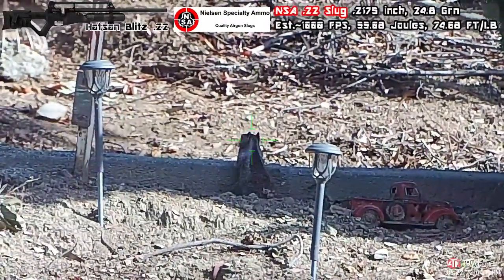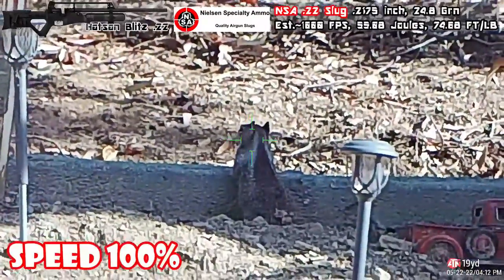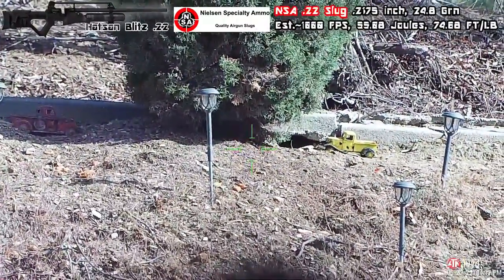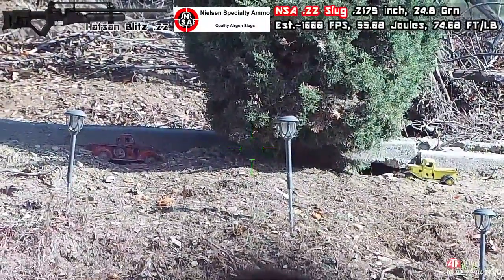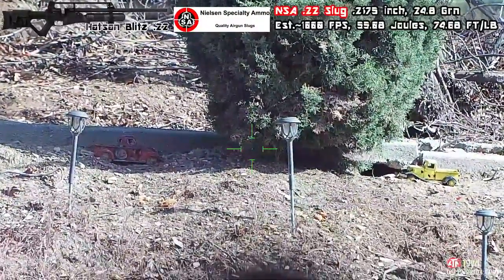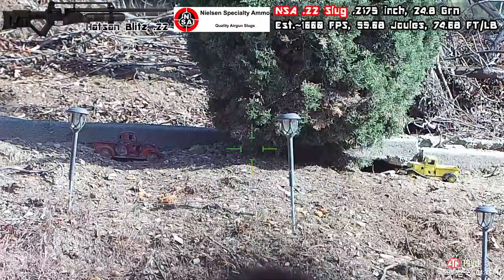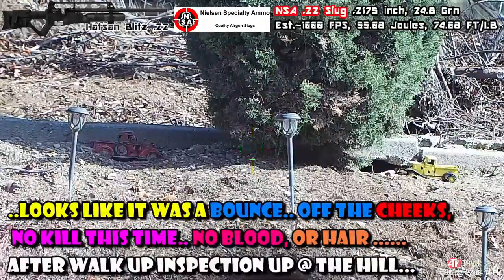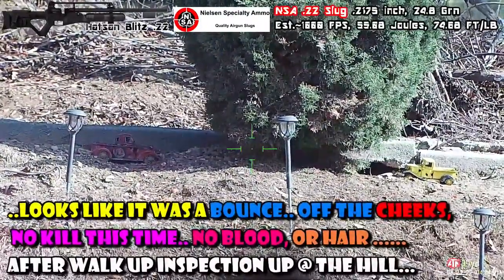Backyard Squirrel Cheeks Deflect .22 Slug | .22 Hatsan/Gamo by Repsol13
DonnyFL 2 x 10.5 inches EMPEROR v3
2020 Gamo Swarm Fusion 10x Gen2

Hatsan Blitz Features:

    Pre-charged pneumatic
    Full/semi-automatic selector switch
    580cc carbon fiber bottle on forearm
    1,000 rounds per minute cyclic rate
    Max Velocity w/ Lead Pellets: 1050 FPS (.22), 970 FPS (.25), 730 FPS (.30)
    Max Energy: 36 FPE (.22), 41 FPE (.25), 53 FPE (.30)
    Shots at optimal velocity*: 130 (.22), 110 (.25), 100 (.30)
    Magazine Capacity: 21 rds. (.22), 19 rds. (.25), 16 rds. (.30)
    Quiet: Energy fully-shrouded barrel
    3 Picatinny forearm accessory rails
    250 BAR / 3,625 PSI fill pressure
    Integral manometer

Specs

    Manufacturer: Hatsan
    Caliber: .22
    Velocity: 1050 fps
    Condition: New
    Ammo Type:  Pellets
    Action:  Semiautomatic/Full-auto
    Barrel Style: Rifled
    Fire Mode: Repeater
    Gun Weight: 8.80lb
    Overall Length: 45.20"
    Barrel Length: 23.00"
    Loudness: 3-Medium
    Magazine Capacity: 21 rounds
    Mechanism: Pre-charged pneumatic
    Rail: Weaver & 11mm dovetails
    Safety: Manual
    Front Sights: Adjustable for elevation
    Rear Sights: Adjustable for windage & elevation
    Shots per Fill: 130
    Trigger Adjustability: 0
    Trigger Action: 0
    Use: Small game hunting/target practice
    Warranty: 1-year limited warranty